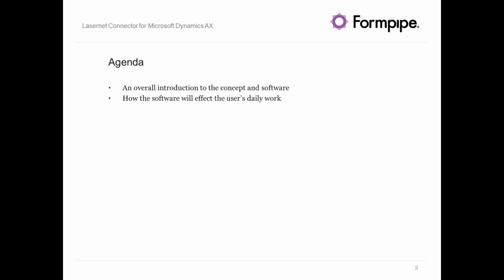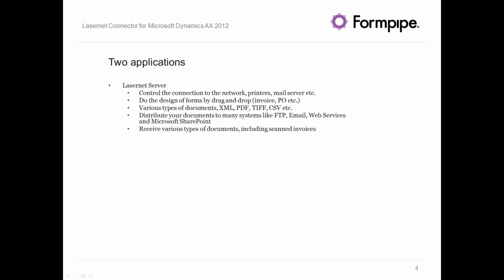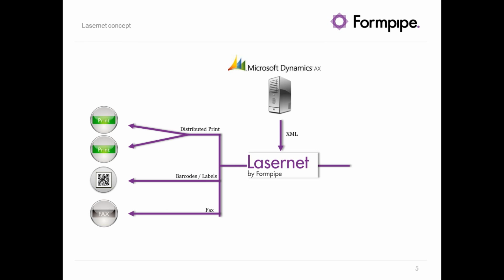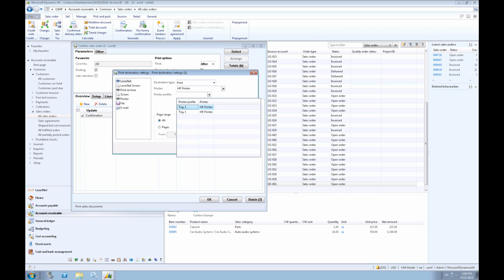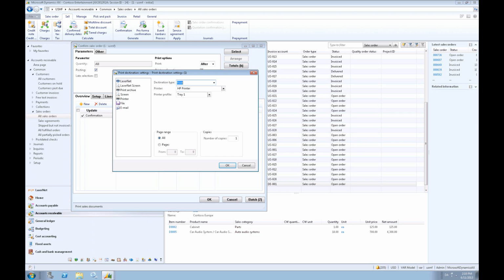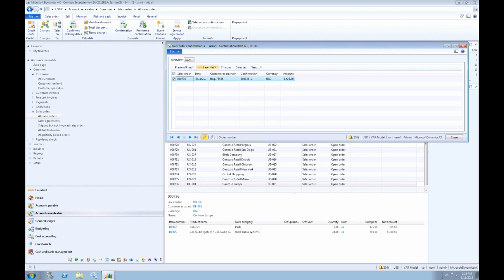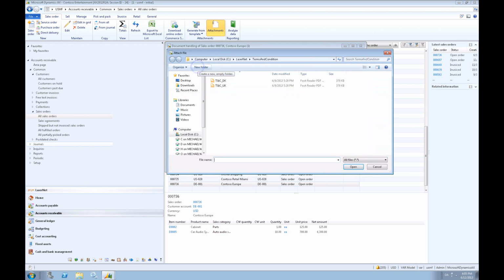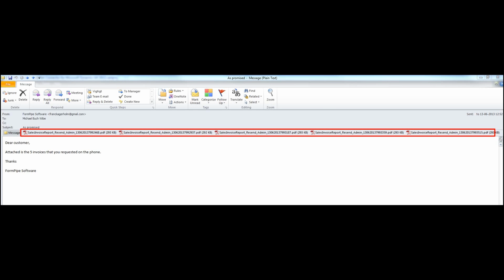LaserNet Connector for Microsoft Dynamics AX 2012